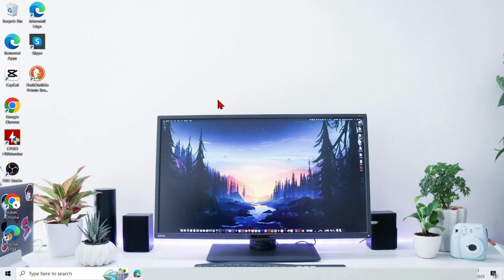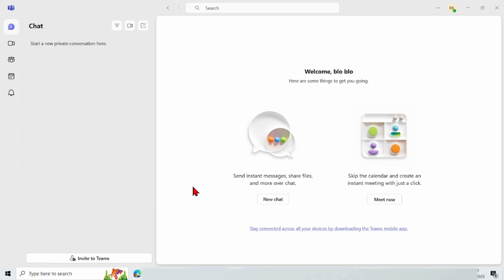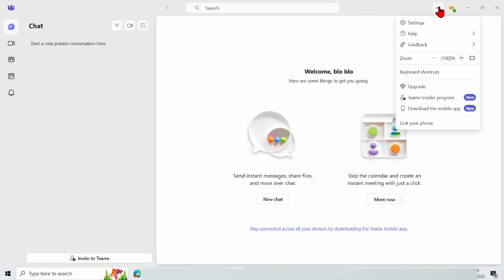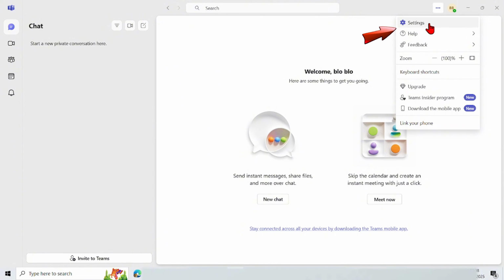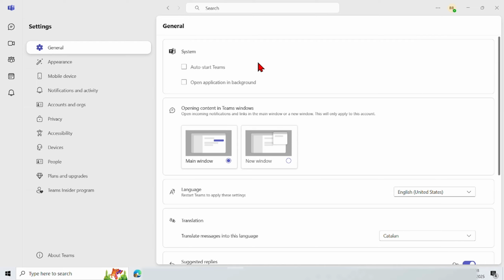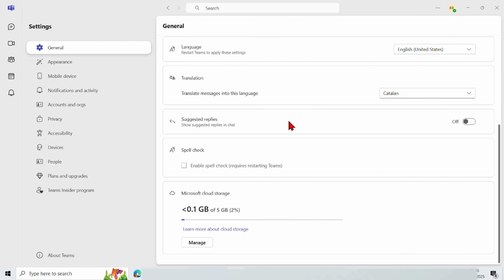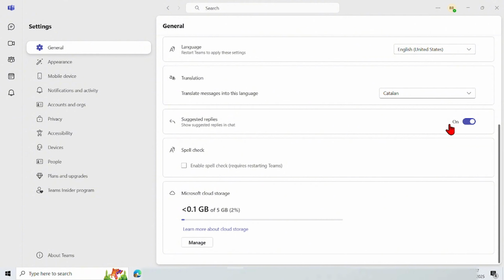How To Turn On Microsoft Teams On Computer